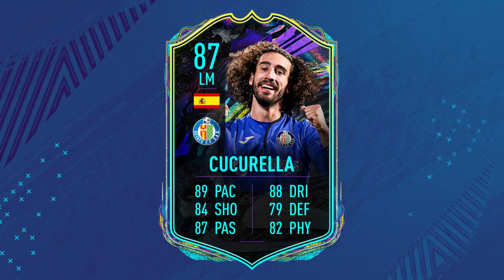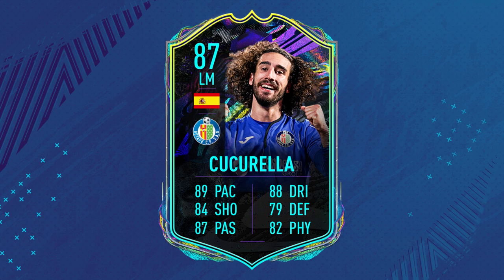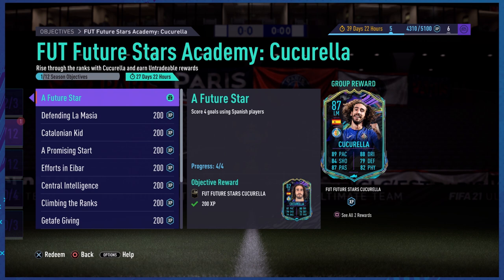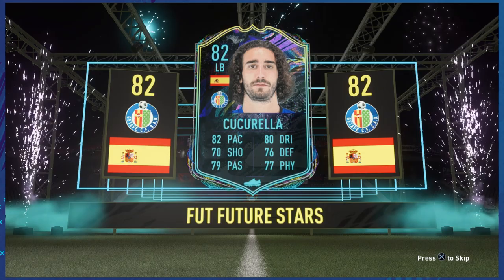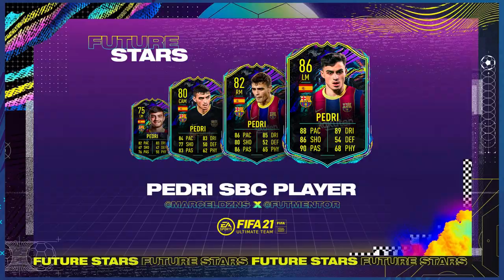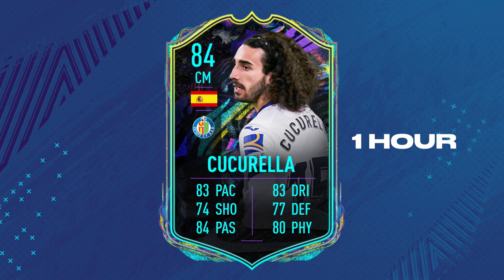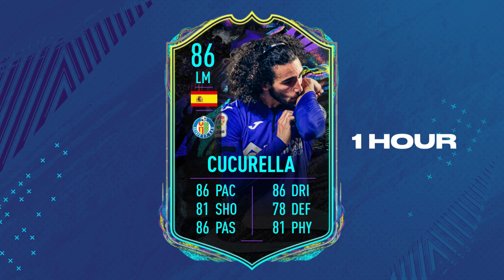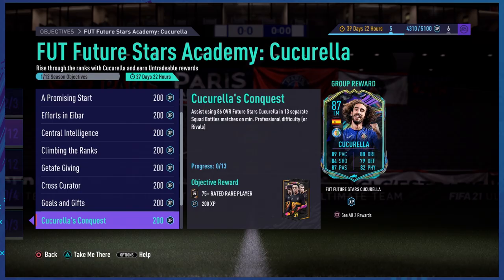HOW TO GET CUCURELLA FUTURE STARS GUIDE! FIFA 21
Marc Cucurella 87 Rated FUT Future Stars Academy Objective is currently available in FIFA 21 Ultimate for 28 days. You need to play Division Rivals or Squad Battles on minimum Professional difficulty and this is the best way to do all of the objectives. You start with the 82 Rated version which you unlock extremely easily just by scoring 4 goals with any Spanish cards in any mode. Then you use that card to unlock his 84, then his 86 and then finally you can unlock the 87 Rated FUT Future Stars Academy card!